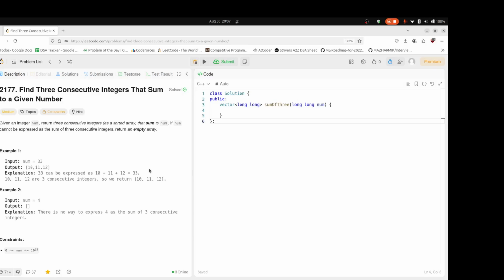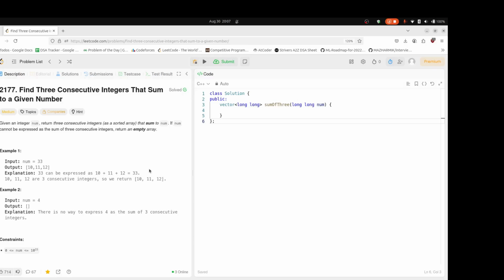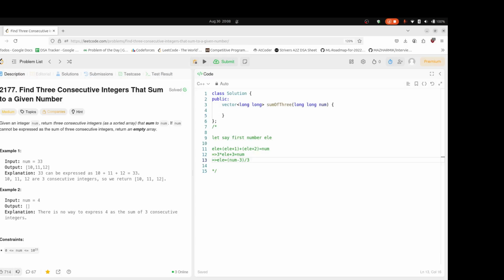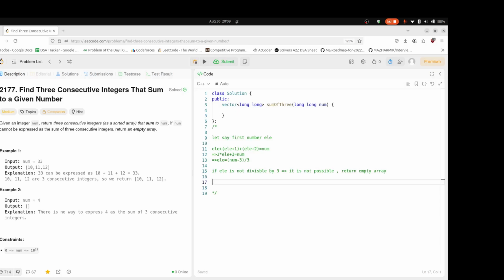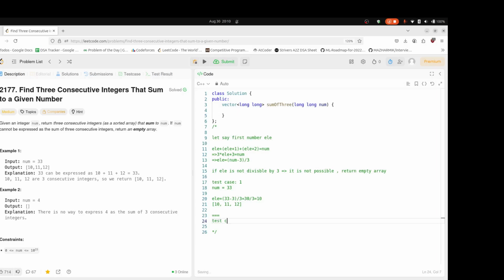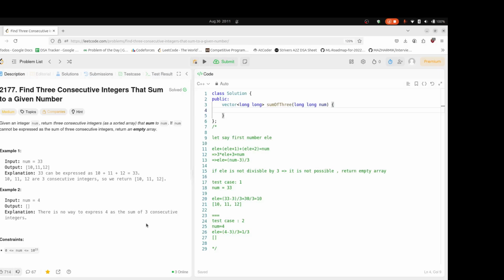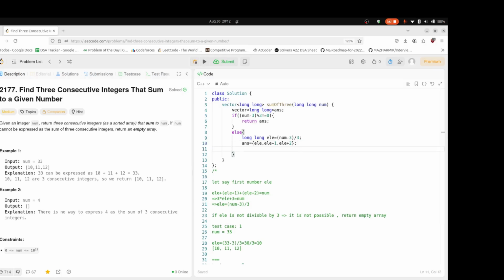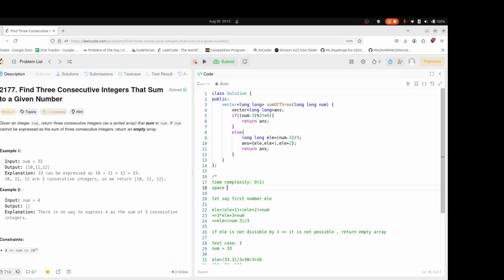Find Three Consecutive Integers That Sum to a Given Number | 2177 LeetCode | BiWeekly Contest 72